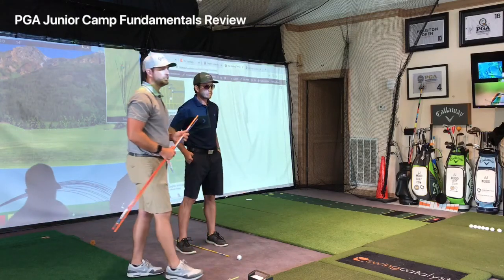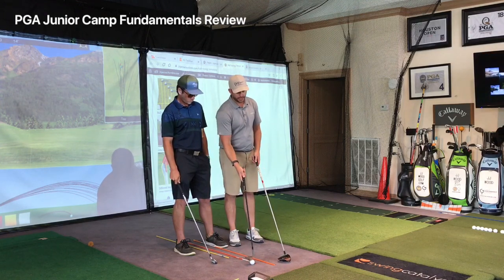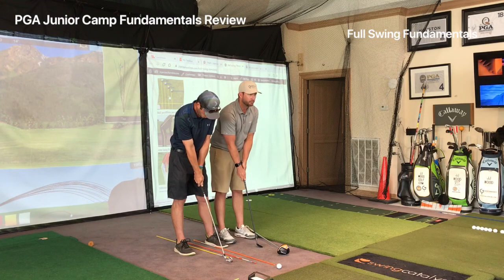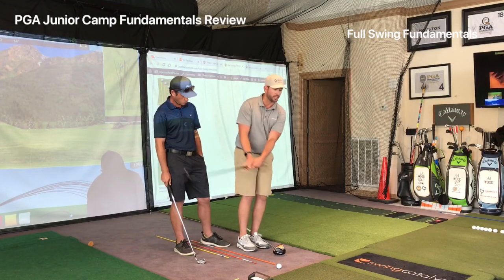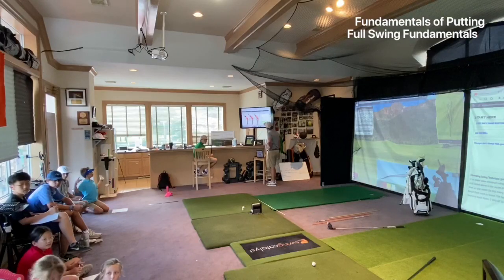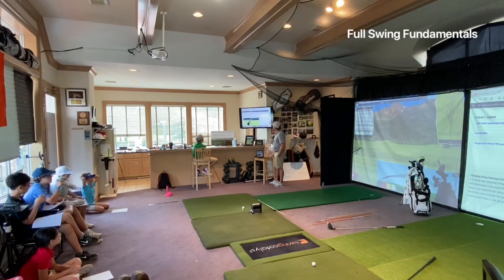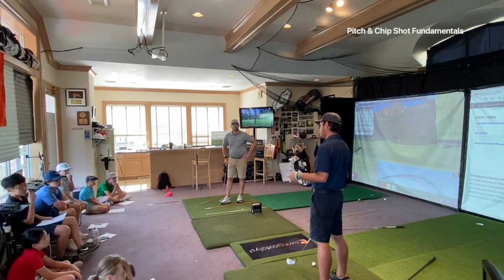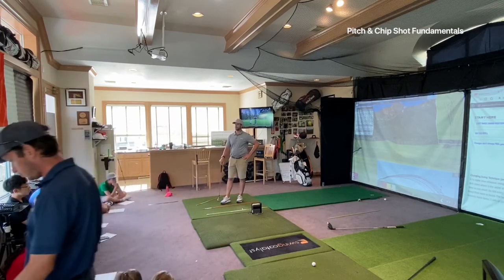Golf Fundamentals - Explained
Part 1: Full Swing Fundamentals
Part 2: Putting Fundamentals
Part 3: Short Game Fundamentals